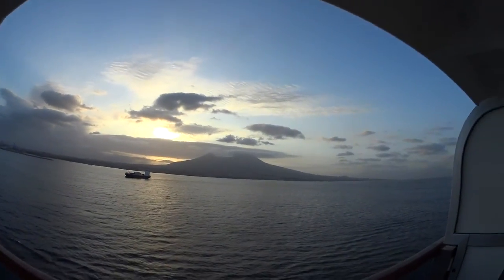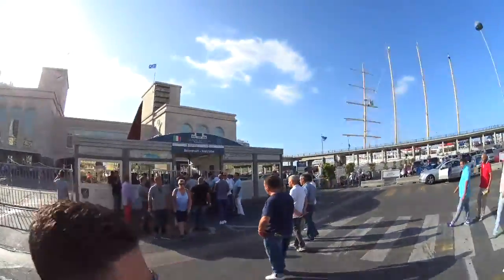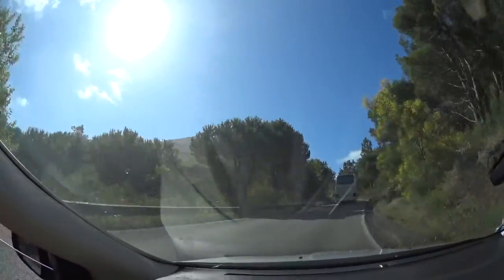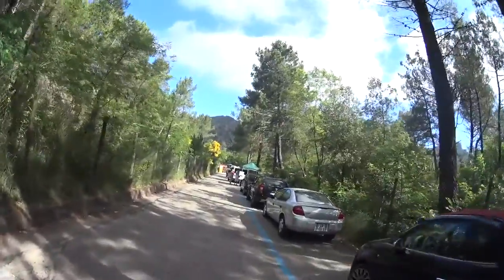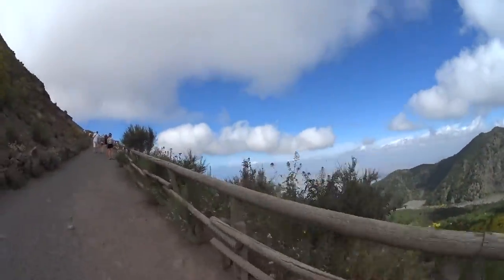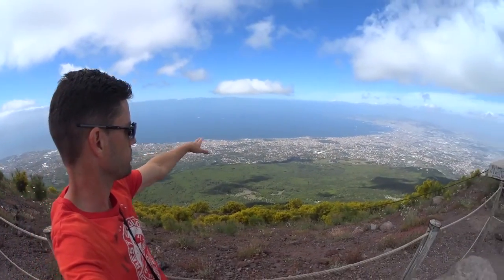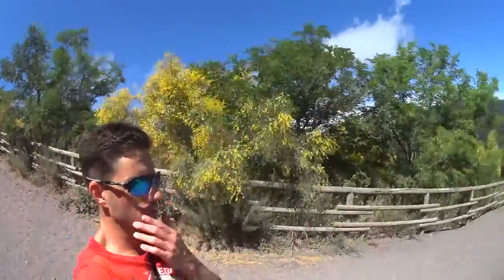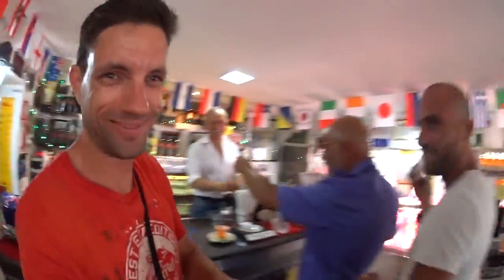Royal Princess Day 5A: Buongiorno Naples, Climbing Mount Vesuvius!